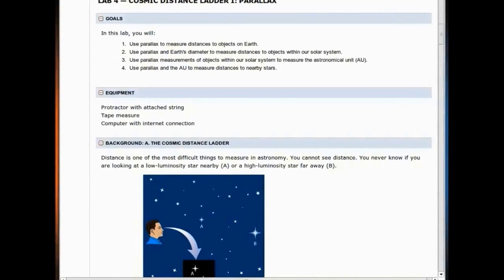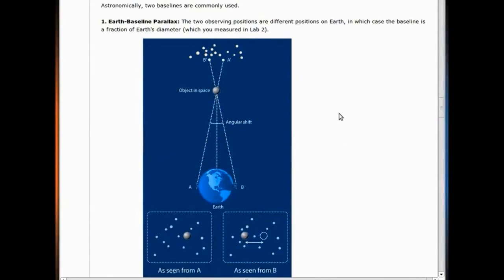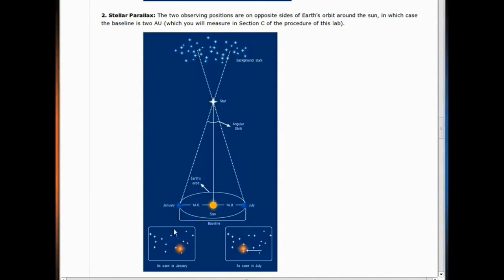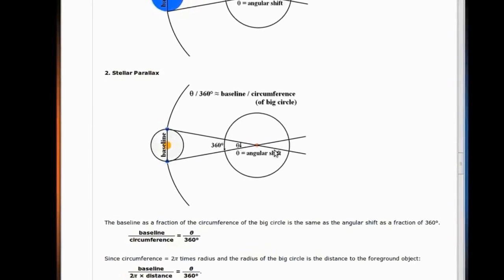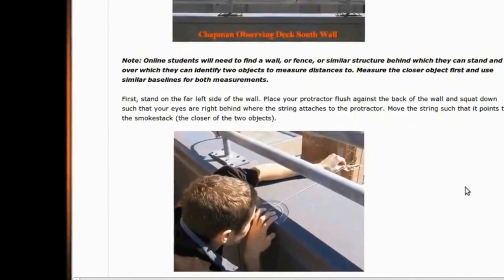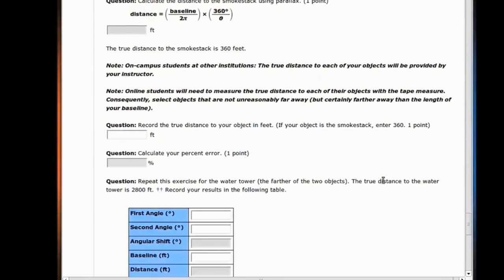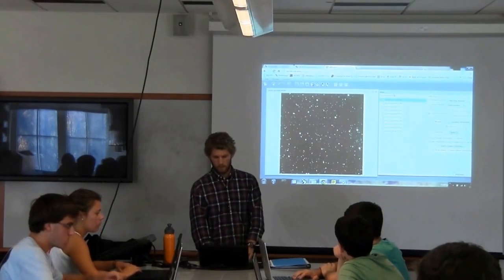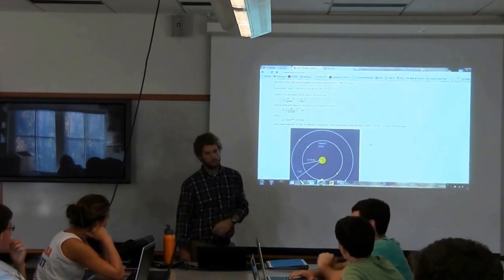Astronomy with Skynet: Cosmic Distance Ladder I: Parallax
Astronomy with Skynet:  Our Place In Space!
Lab 4:  Cosmic Distance Ladder I:  Parallax

In Lab 4, we:

1.  Use parallax to measure distances to objects on Earth.

2.  Use parallax and Earth's diameter to measure distances to objects within our solar system.

3.  Use parallax measurements of objects within our solar system to measure the astronomical unit (AU).

4.  Use parallax and the AU to measure distances to nearby stars.